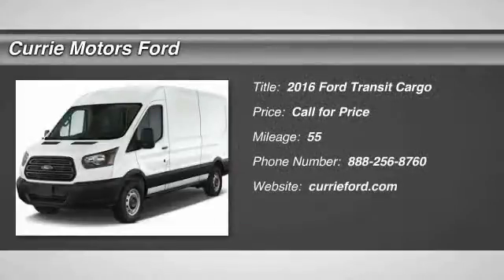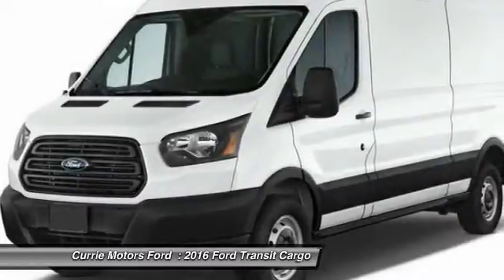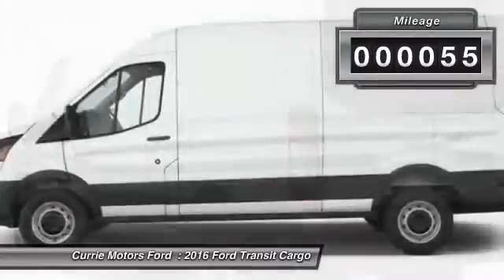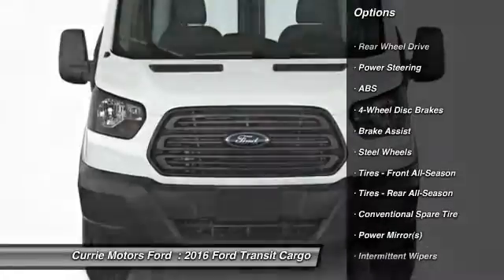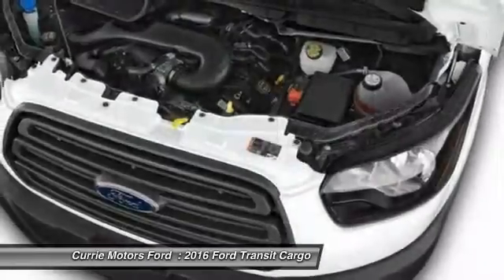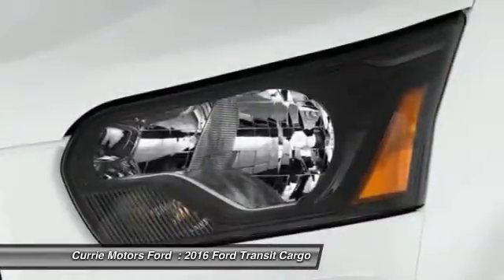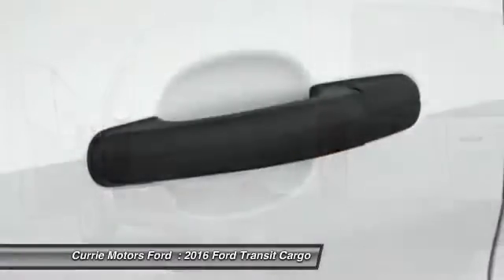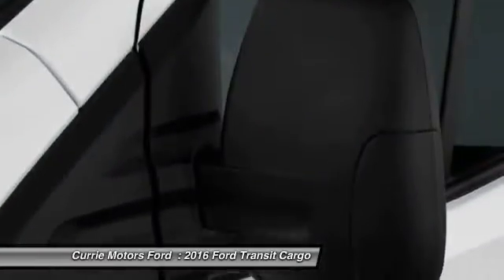2016 Ford Transit Cargo Frankfort, Chicago, Bolingbrook M2452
2016 Ford Transit Cargo T250

This 2016 Ford Transit Cargo 250 might just be the extended van you've been looking for. It comes with a 3.7 liter 6 Cylinder engine. Could this be the vehicle for you? Give us a call today and find out!